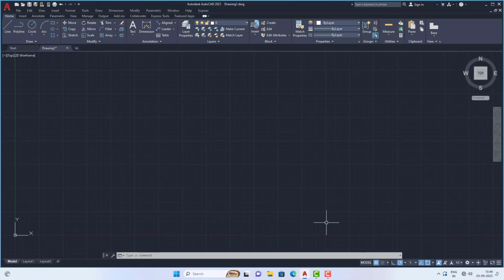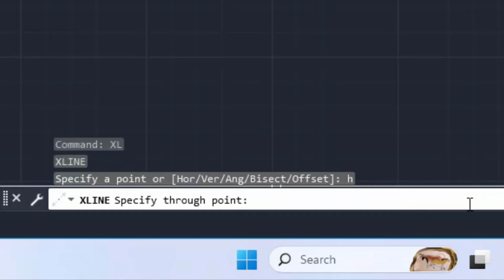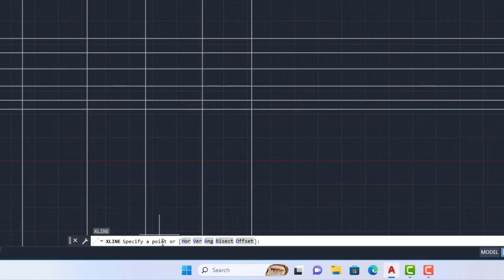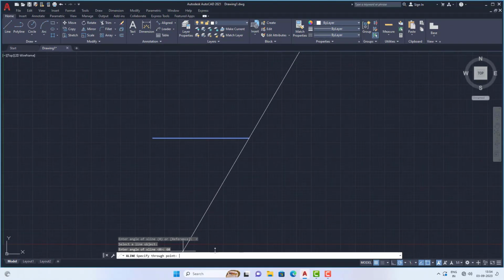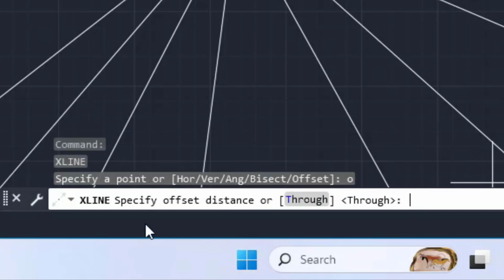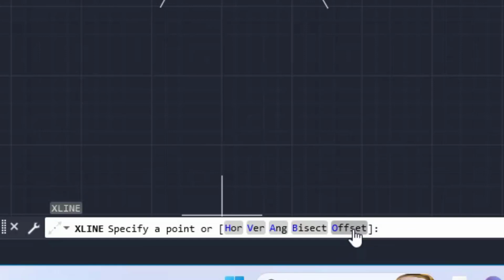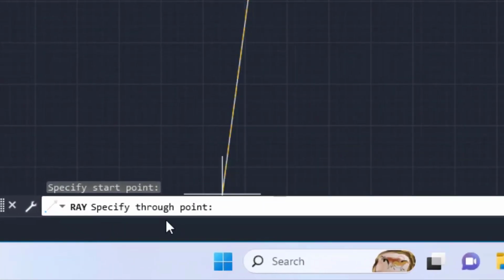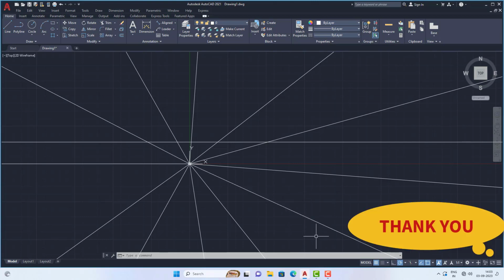|| TUTORIAL-7 || USE OF CONSTRUCTION LINE AND RAY COMMANDS || IN ENGLISH ||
# HOW TO USE CONSTRUCTION/INFINITE LINE (XL) AND RAY (RAY) COMMANDS WITH THEIR SUB-OPTIONS IN AutoCAD # IN ENGLISH # DESIGN FOCUS # CAD CAM CAE TUTORIALS #